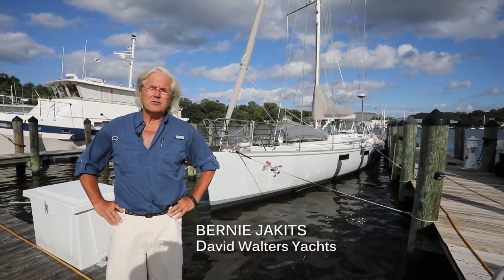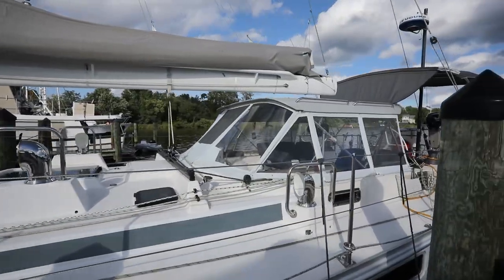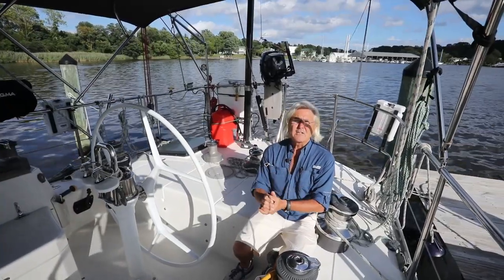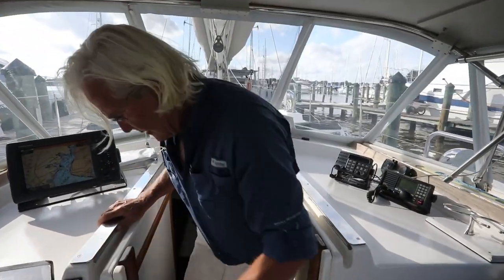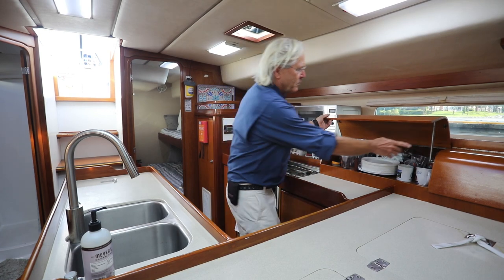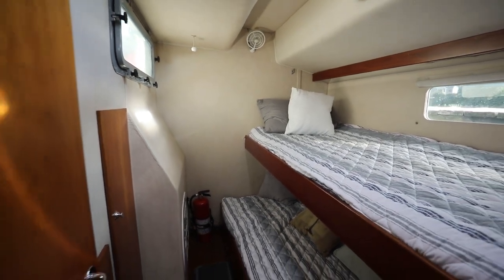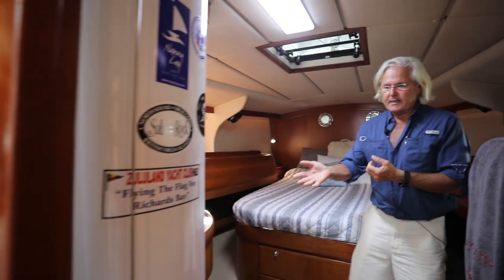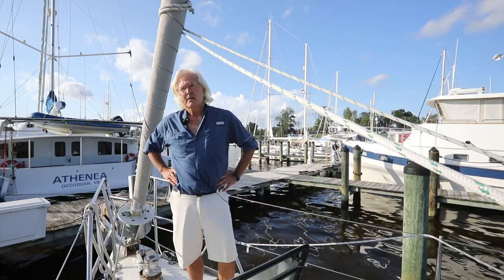Sundeer 60 Crazy Horse For Sale